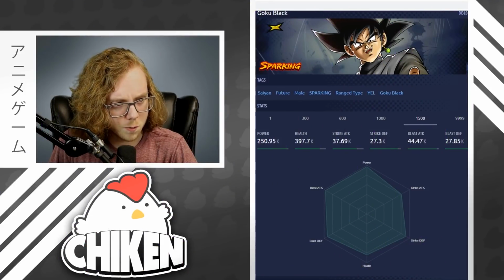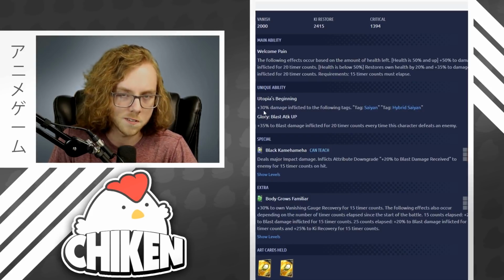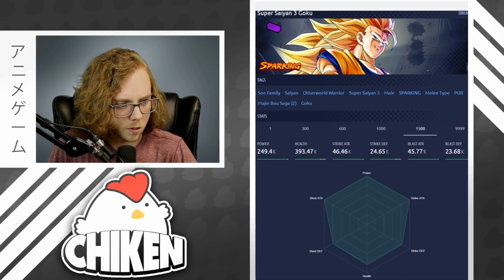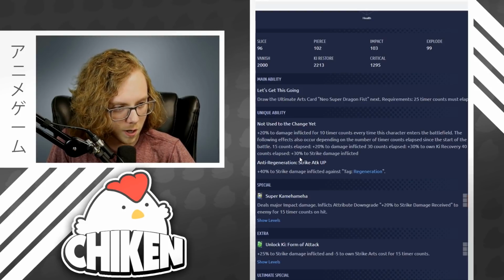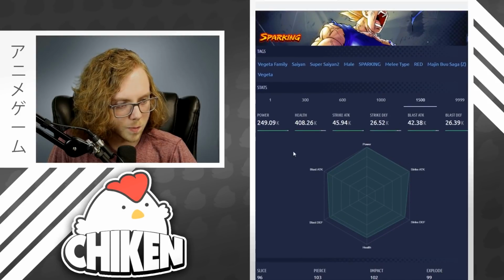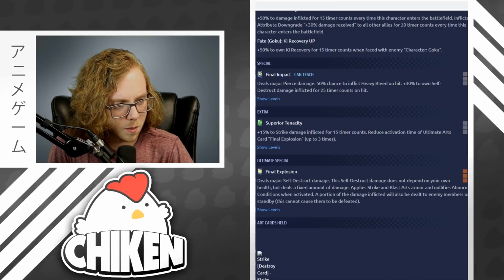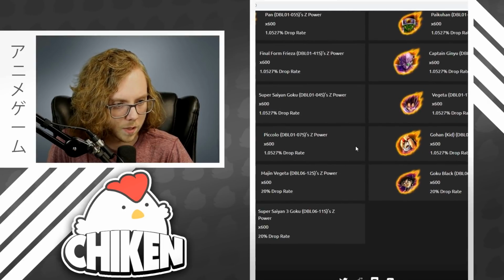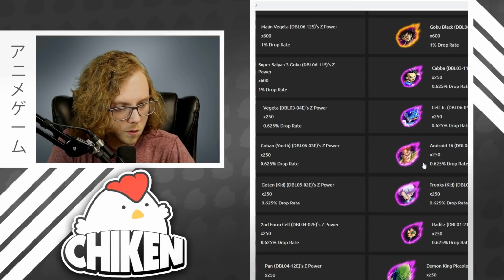Why You NEED To Summon For SSJ3 Goku, Goku Black, & Majin Vegeta! - Dragon Ball Legends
See you guys in a few hours.  This banner is INSANE.

Want More Dragon Ball Legends Videos?

Dragon Ball Legends Guides ►

Dragon Ball Legends Gameplay ►